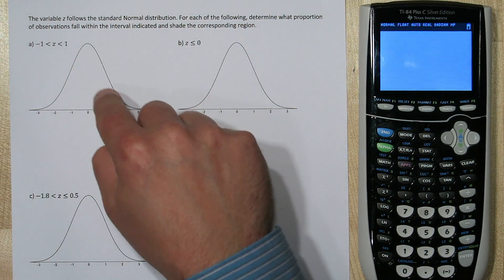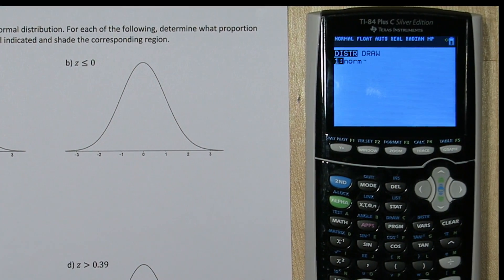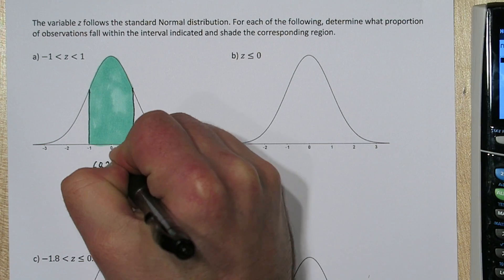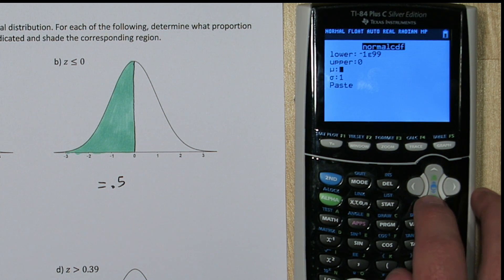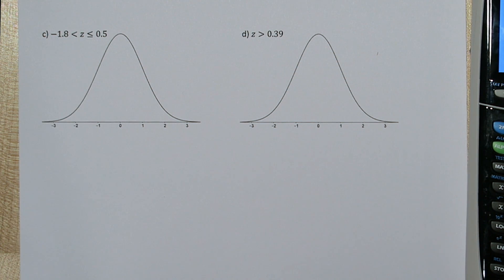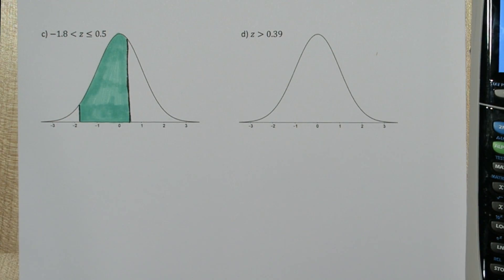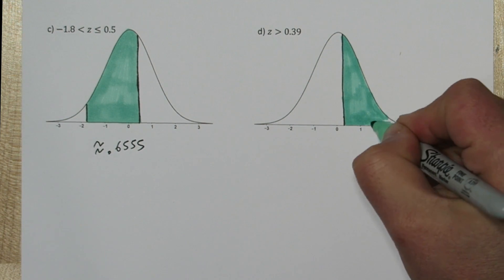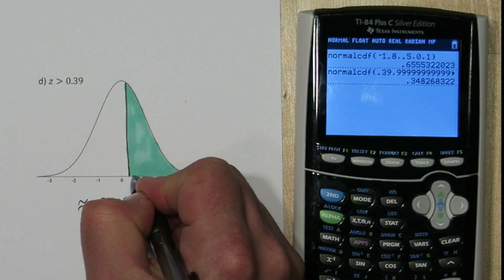Normal Calculations Using normalcdf on TI-84 z Density Function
We calculate several Normal area calculations from the density function. We use z-values as our cutoffs and calculate the area between and beyond them.

We use a TI-84 Plus with its function normalcdf to calculate these areas, but a table with z-scores could also be used.